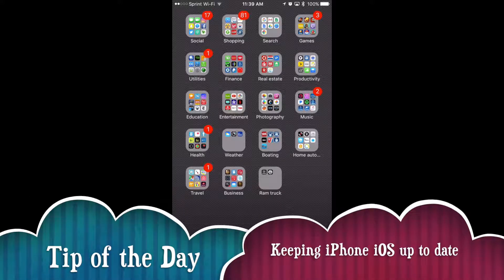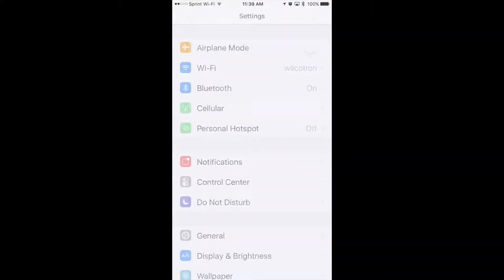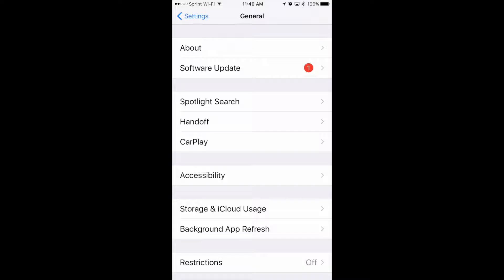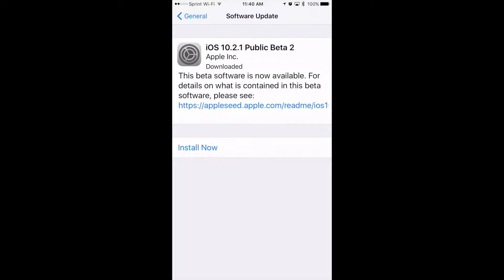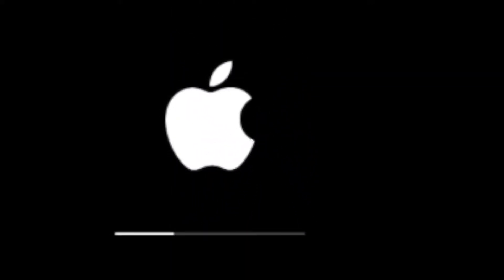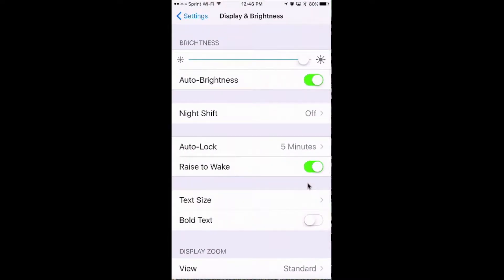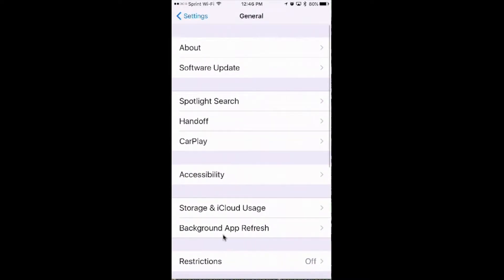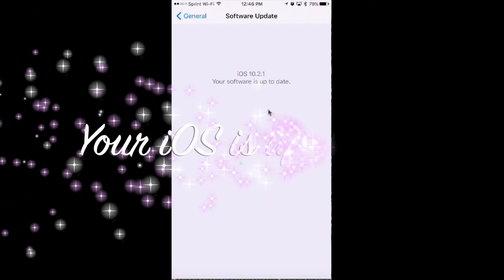How to update your iOS on iPhone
How to update the  iOS update iPhone